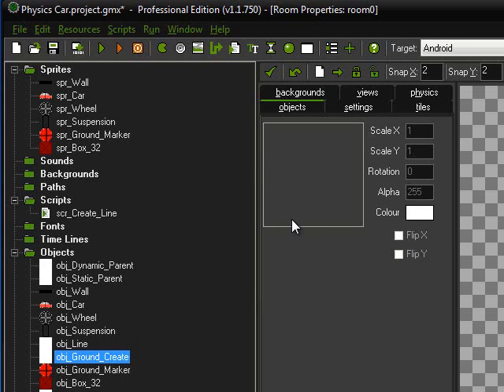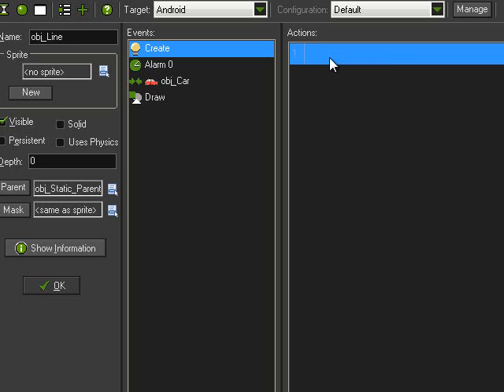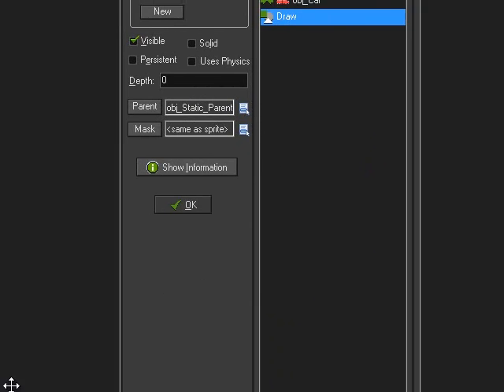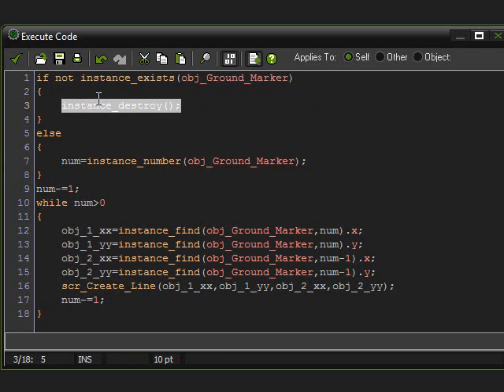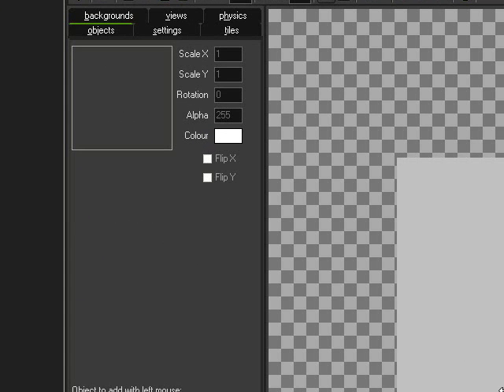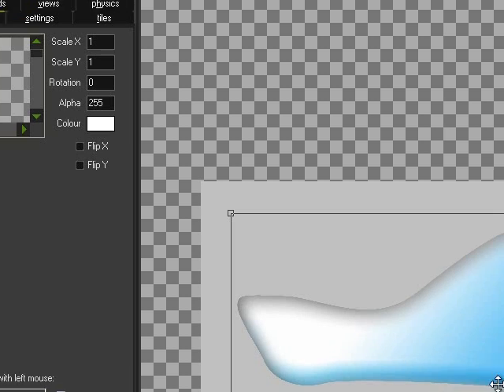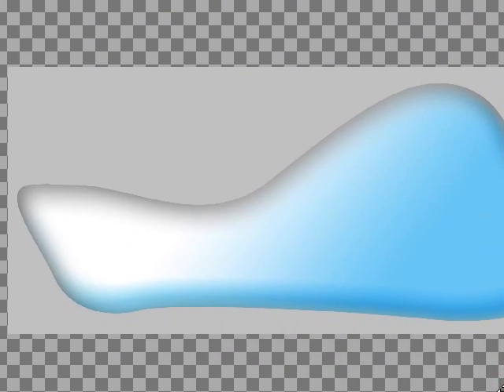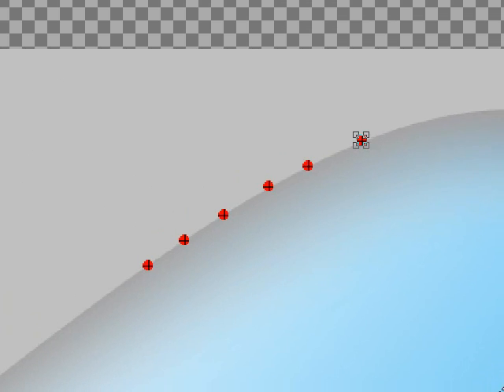How To Use Fixtures In Game Maker To Create Hilly Terrain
In this tutorial I show you how to use fixtures and markers to create a smooth hilly terrain in Game Maker: Studio.